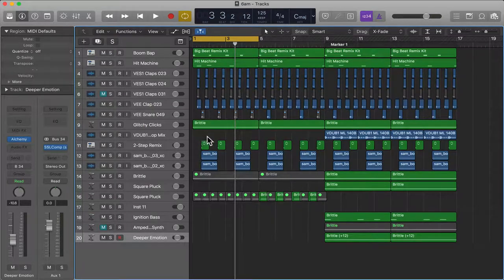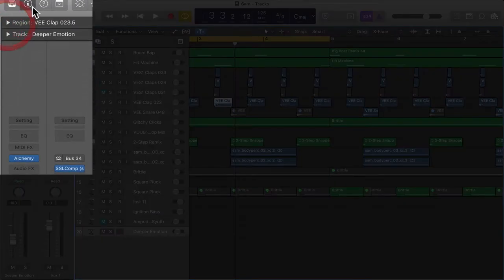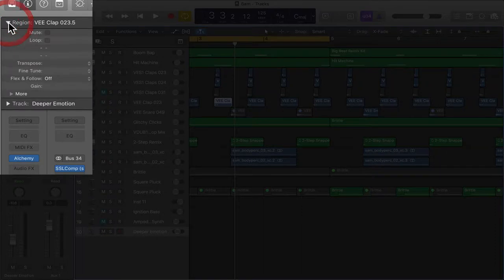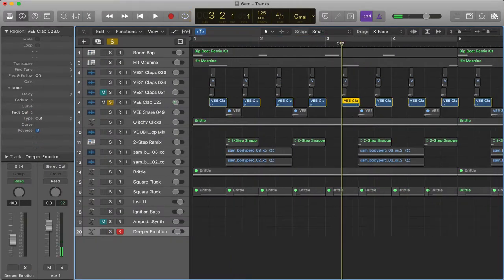How To Reverse Audio in Logic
This is a Quick Tutorial on How To Reverse Audio In Logic Pro